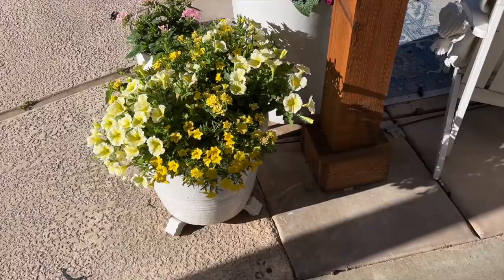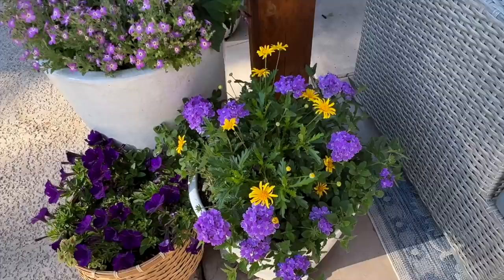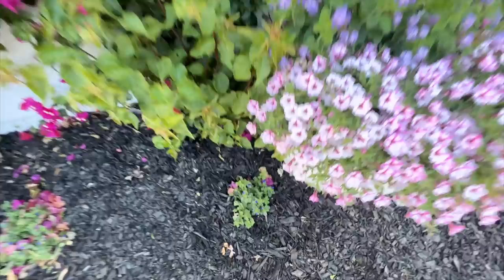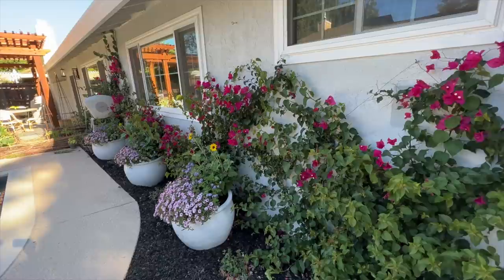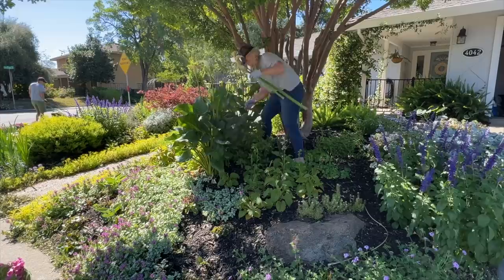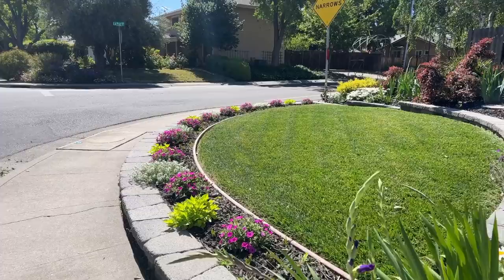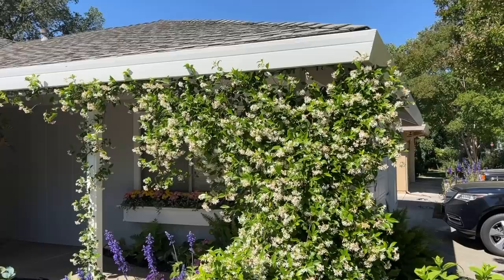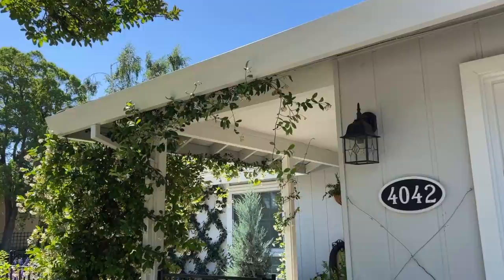Cleaning Up After Vacation :: PLUS an Update on my Proven Winners Annuals ONLY 1 month in! 🌸👩🏼‍🌾🌸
“How you feel about home after holiday says a lot about home.” -Joyce Rochelle

Welcome! We are back home from our week long trip to Hawaii and now it’s time to check on the garden after my week away!  It was in good hands with a neighbor but I am happy to be back at home with my hands in the dirt! 👩🏼‍🌾 Enjoy!

Pop Up Bag 30 Gal

I actually like this one better! 10 Gal

Felco Pruners

Proven Winners Continuous Release Plant Food

Proven Winners Water Soluble Plant Food

417 Mace Blvd Ste J # 238

This video is not sponsored, however some products have been given to us to try out!